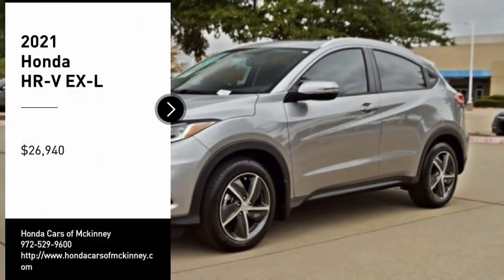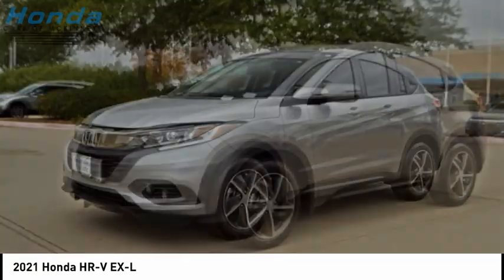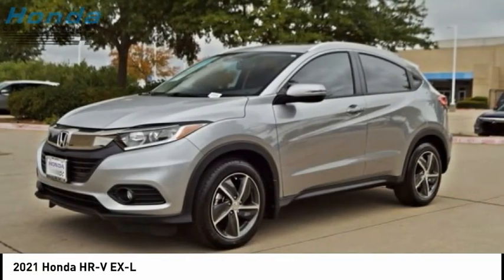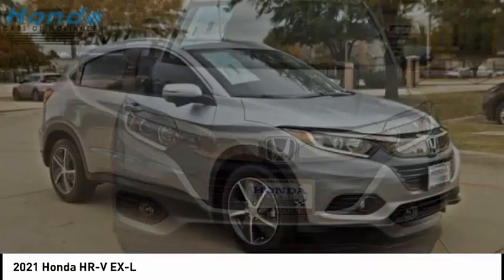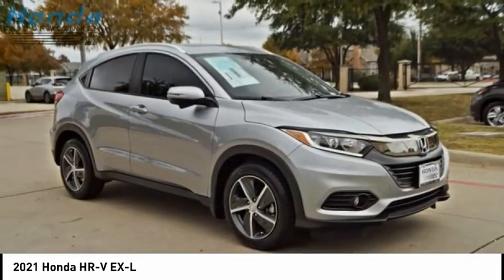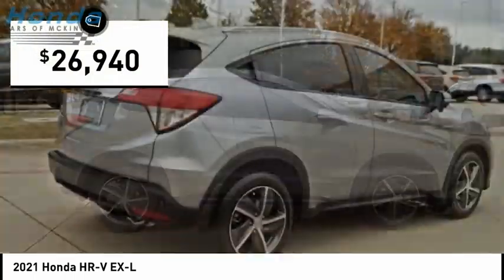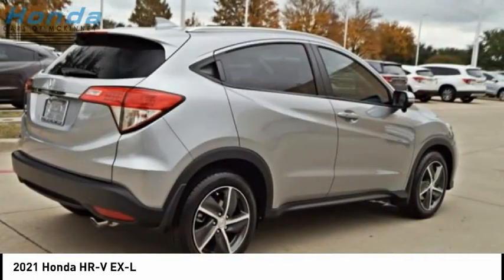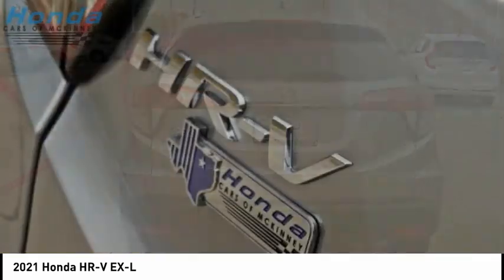2021 Honda HR-V M02269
2021 Honda HR-V EX-L